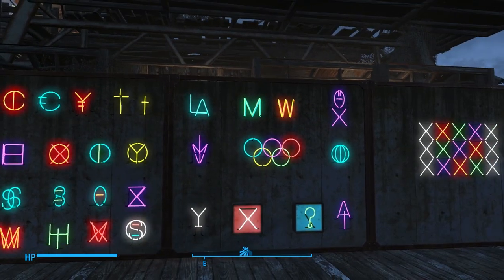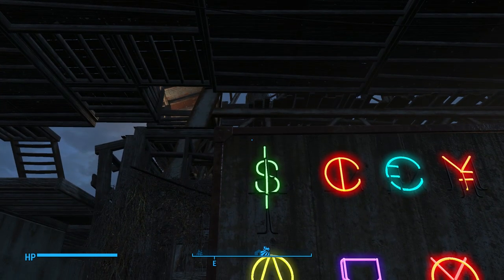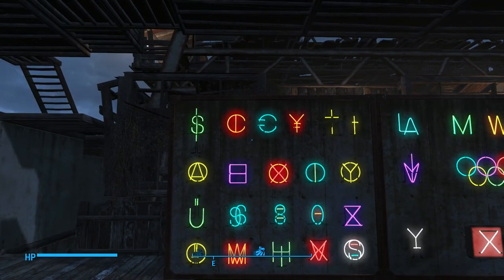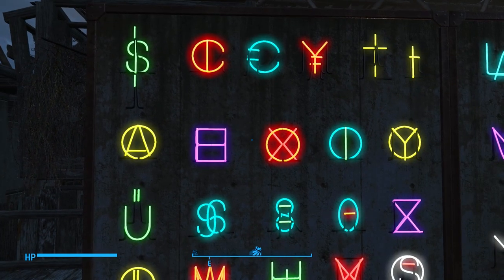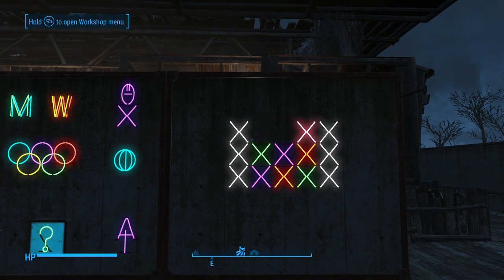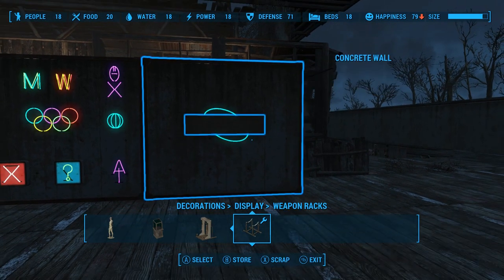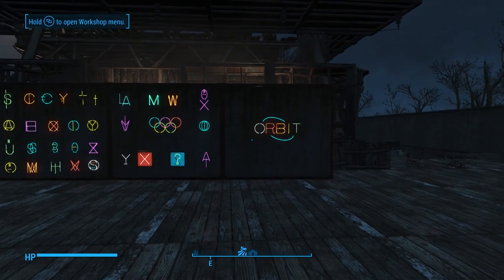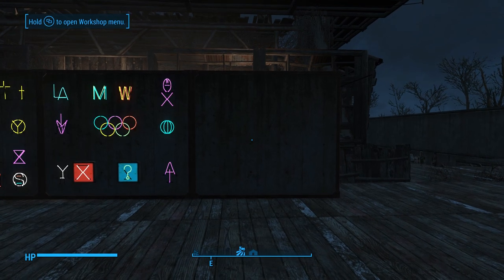Fun Neon Symbols for Your Settlements 🔣 Fallout 4 No Mods Shop Class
In this video, I'll show you how to create funky symbols with neon lettering in your Fallout 4 settlement by combing various options available from the Contraptions Workshop DLC (all without Mods). I also add a few more tips and tricks at the end. Hope you enjoy!

Happy building!